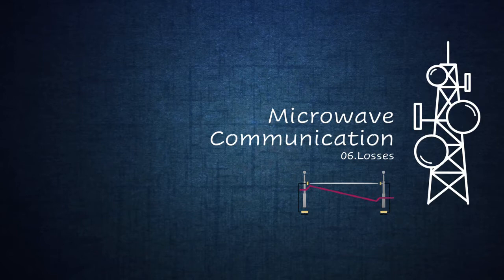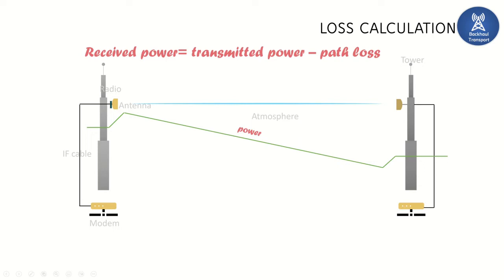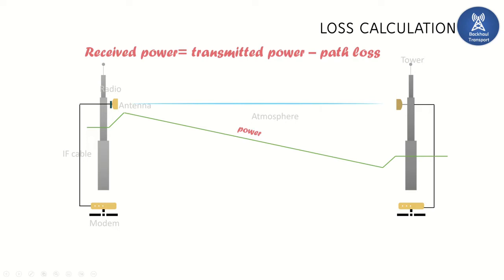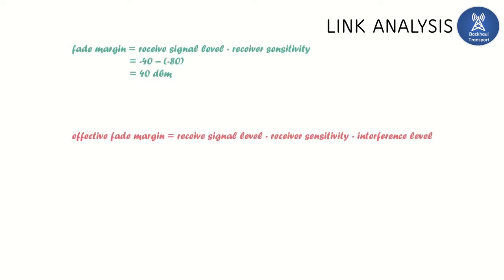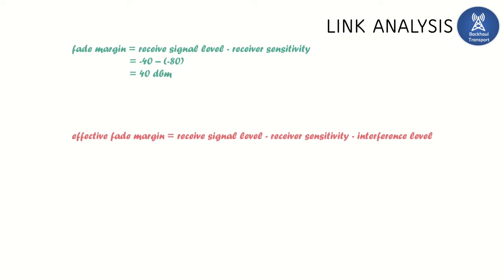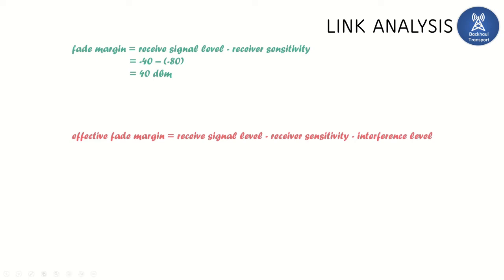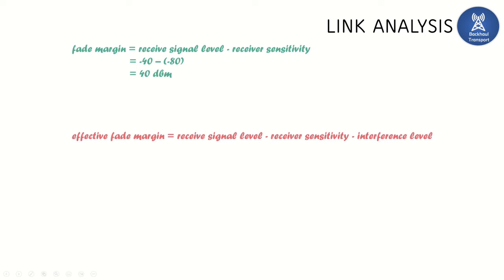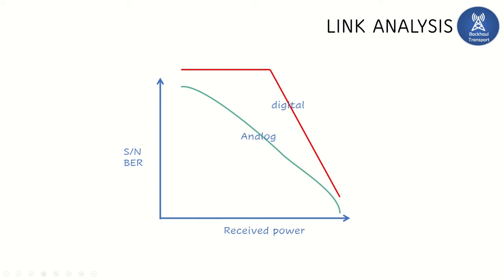Microwave Communication 06_MW Losses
The following topics are covered in this visual video:
MW Loss | Fade Margin | effective Fade Margin